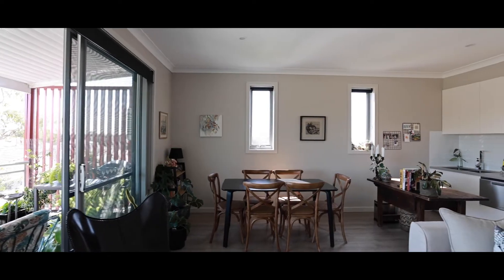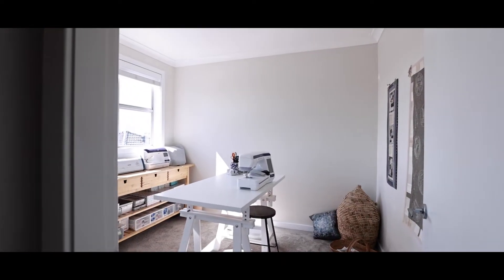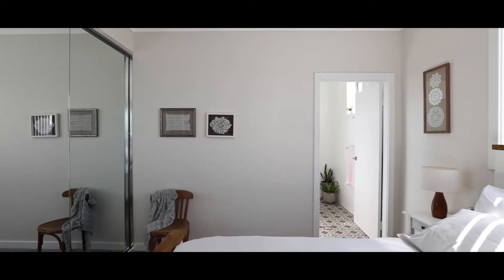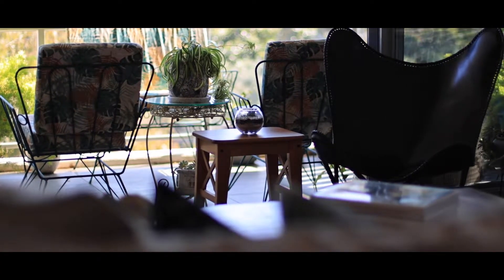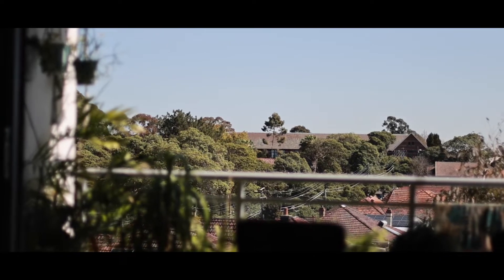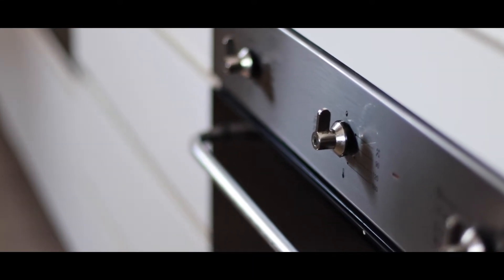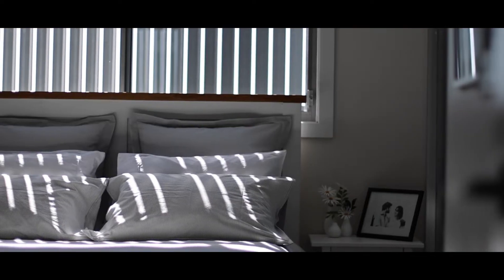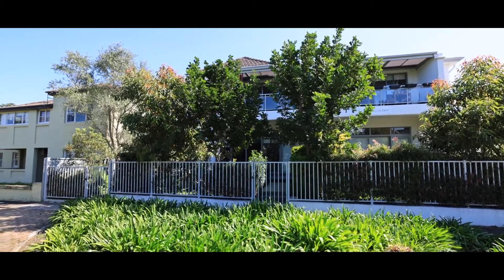Ray White | 0/3 Roach Street, Marrickville